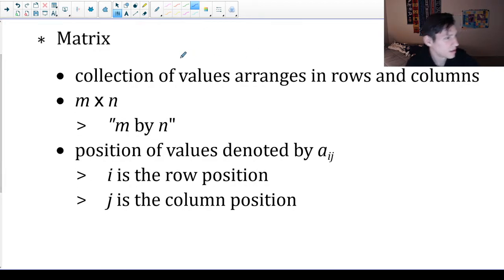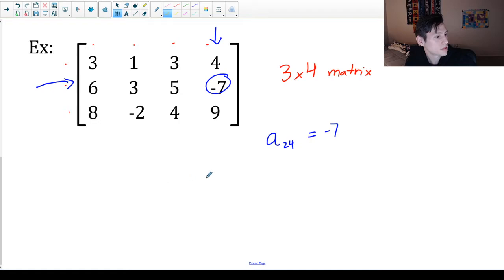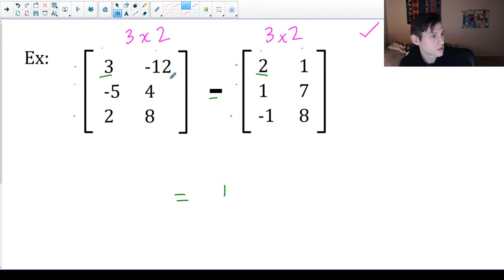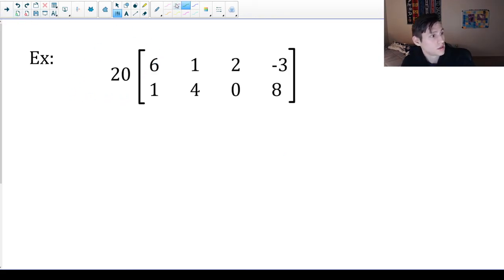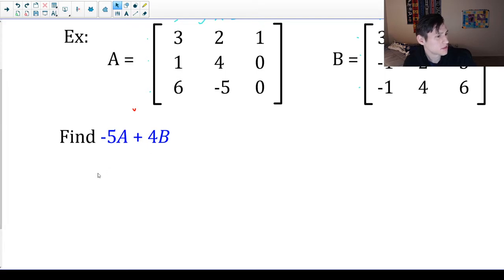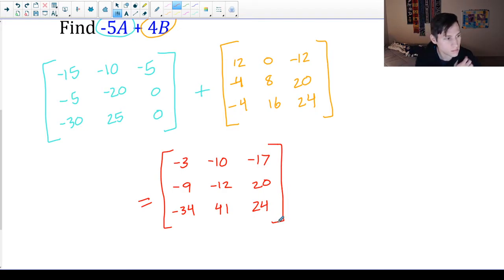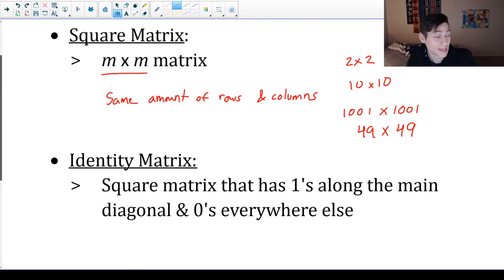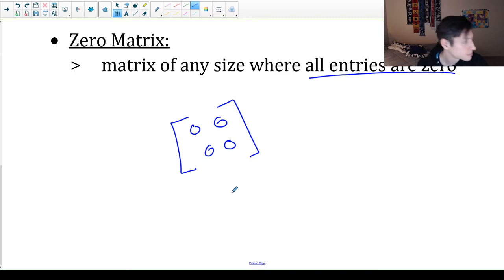CA2 | Day 09 | Intro to Matrices